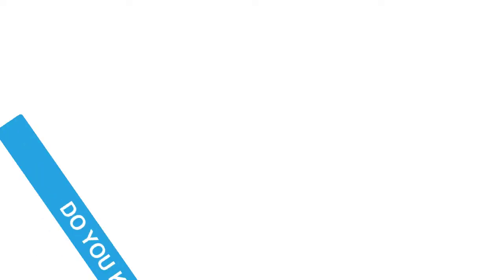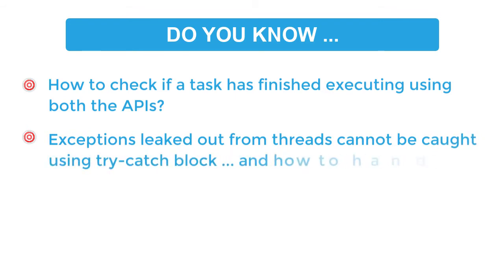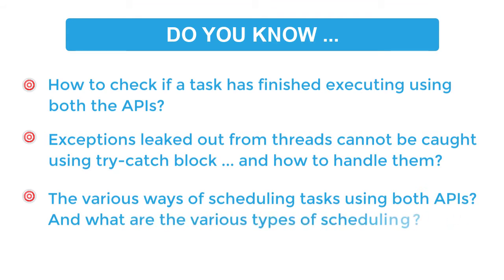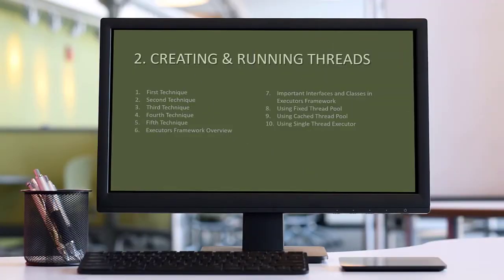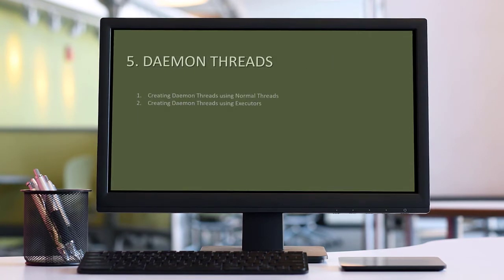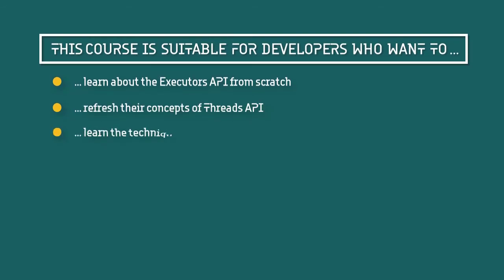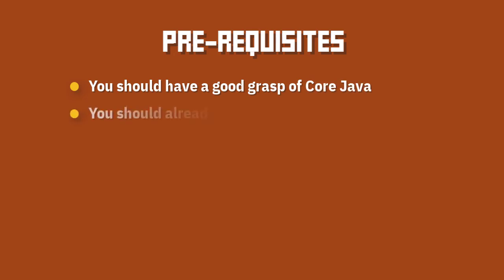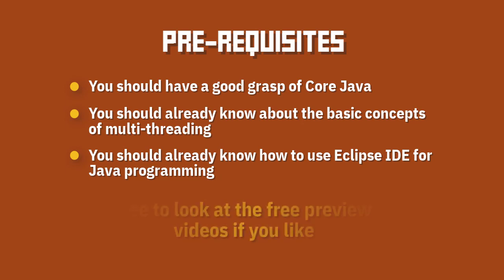Java Multithreading 01 - About the Course